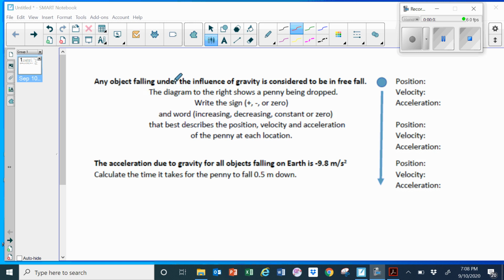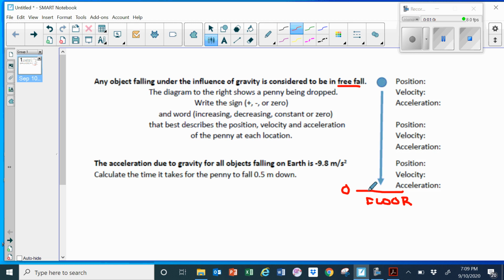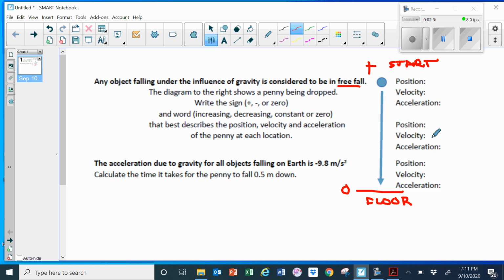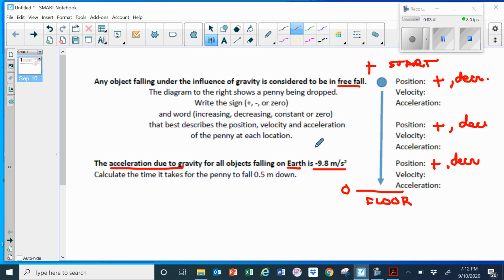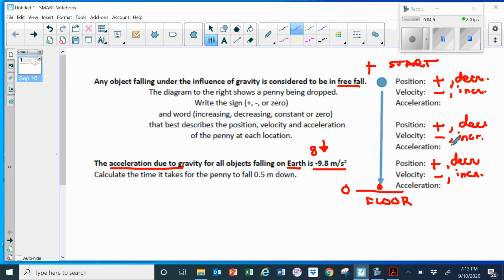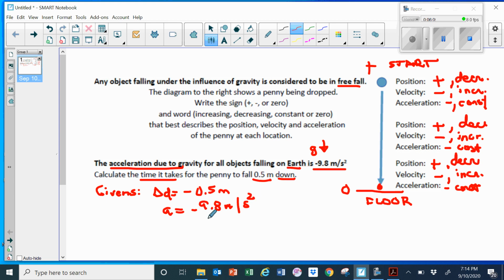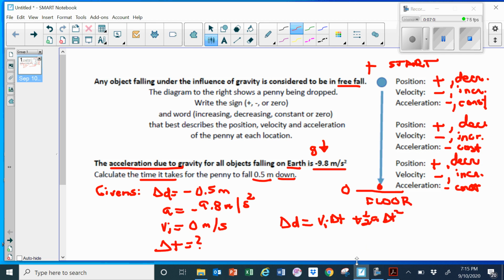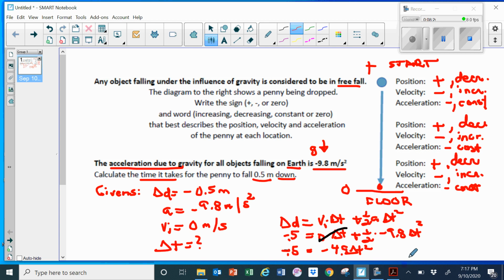02 10 Free Fall Warm Up Lecture